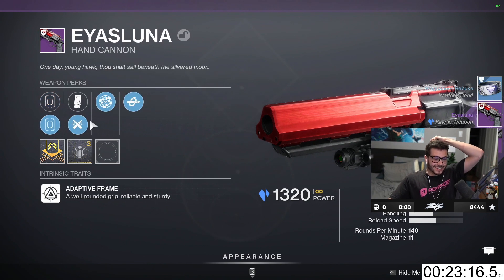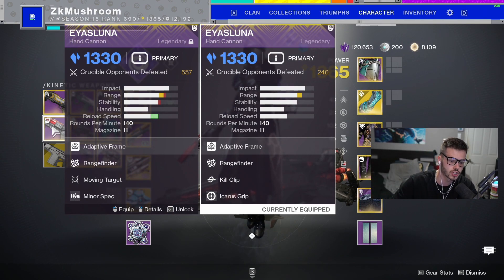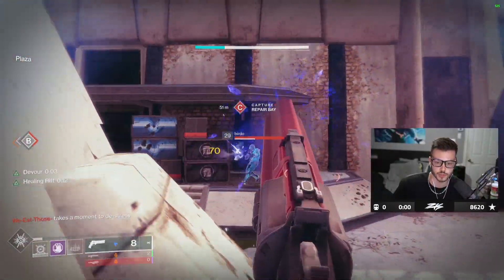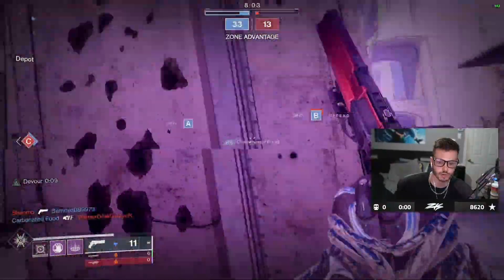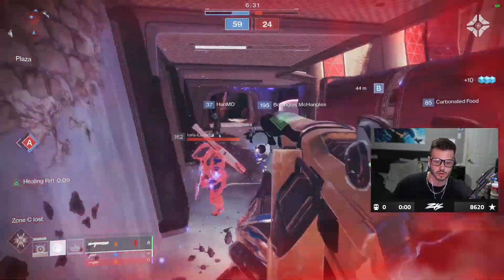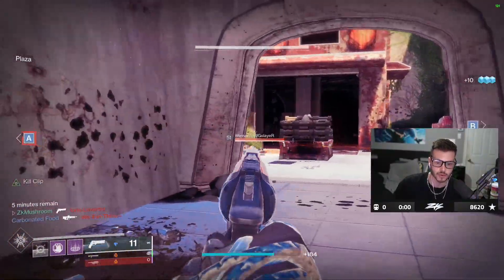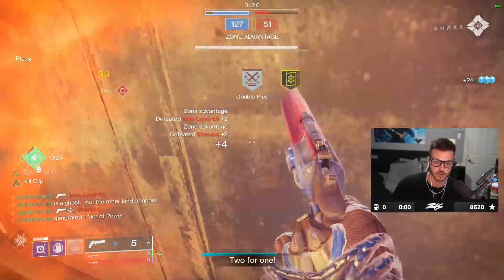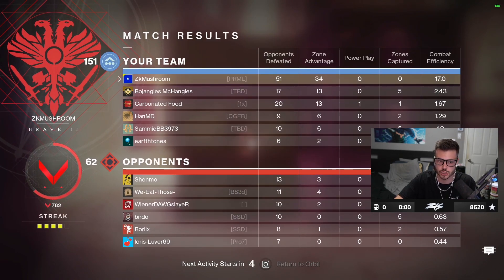NO WAY I got this GOD ROLL Eyasluna - Max Range, 2 Tap (Thx Bungie)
Install Raid for Free ✅ IOS/ANDROID/PC and get a special starter pack 💥 Available only for the next 30 days